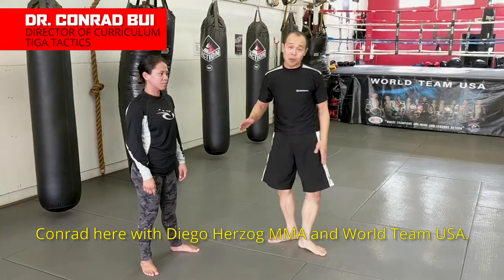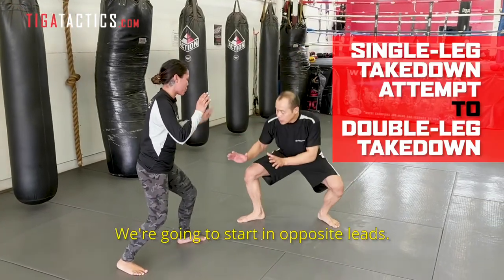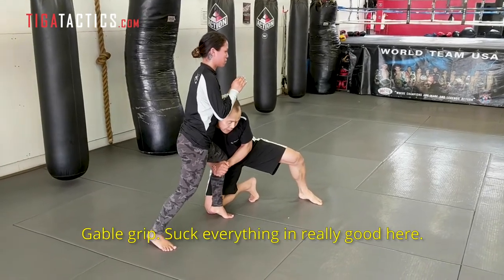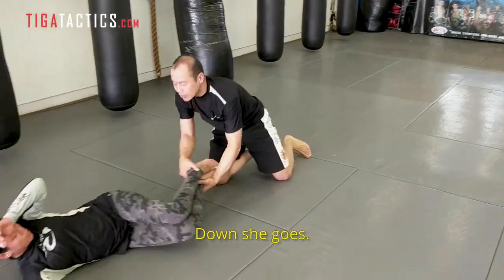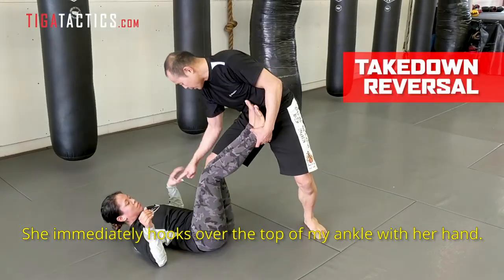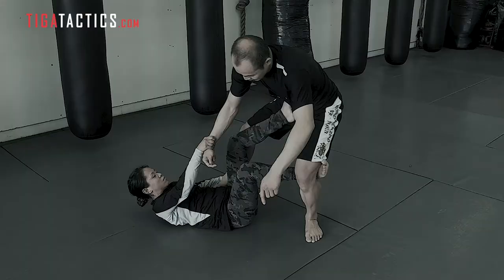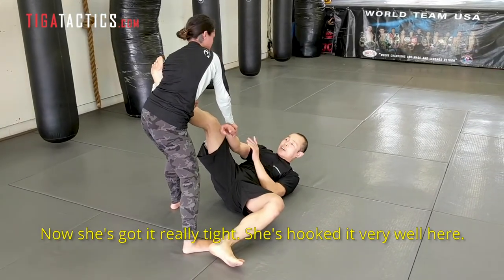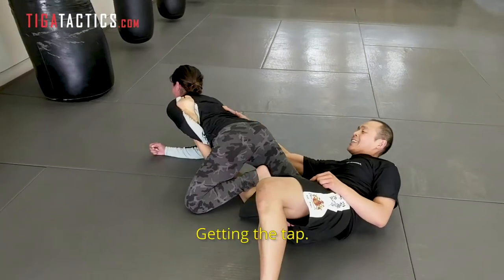How to Reverse a Double-Leg Takedown Into a Nasty Ankle Lock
Knowing what to do if you've been thrown to the ground can often be the difference between being a survivor and being a victim.

This shows how to do a double-leg takedown and how to reverse it into an ankle lock. This is a great sequence you can practice with a partner, switching roles so you both get a chance to practice being the defender.